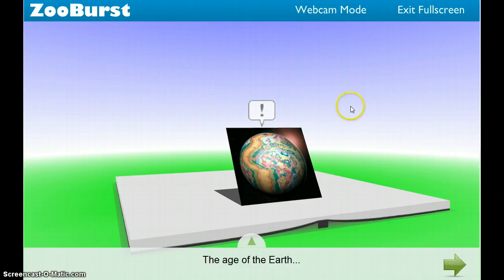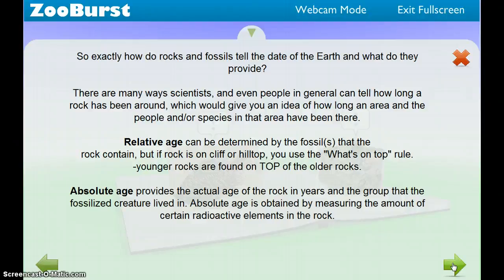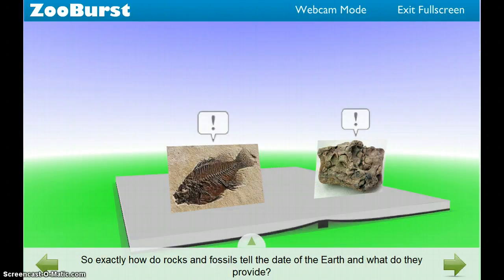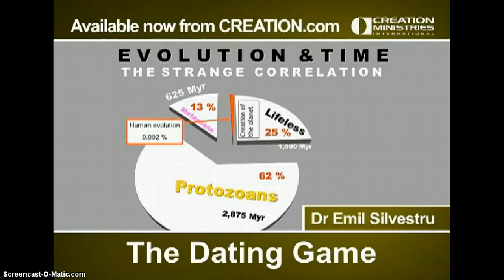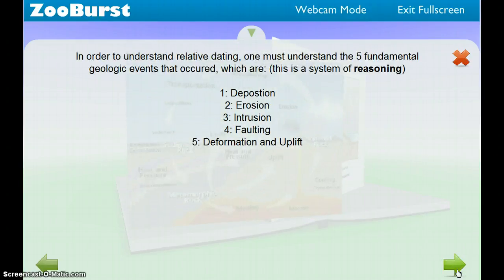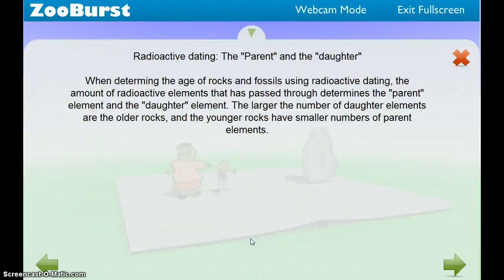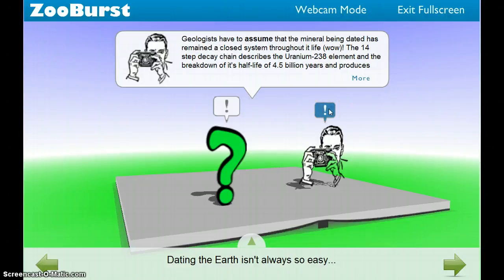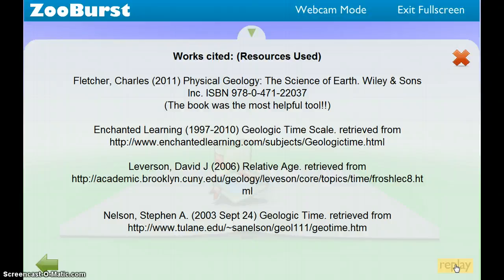Dating the Earth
Rock and Fossil edition